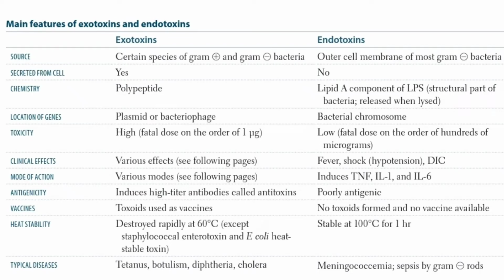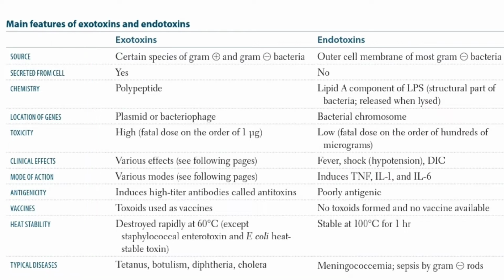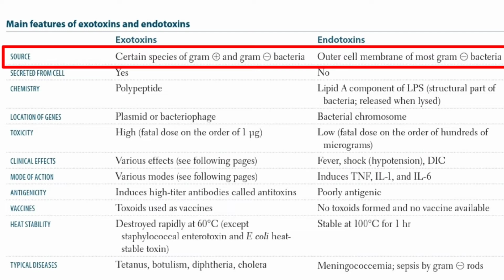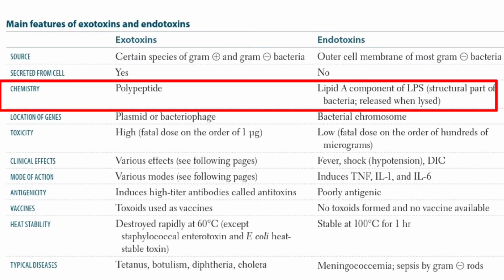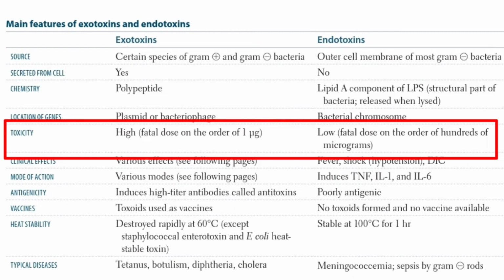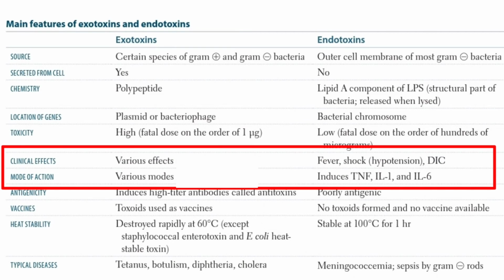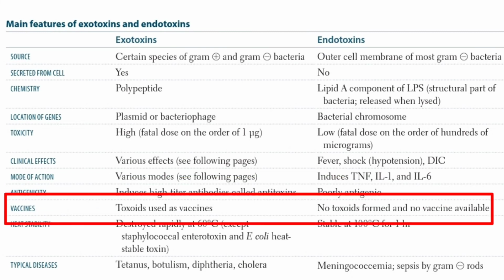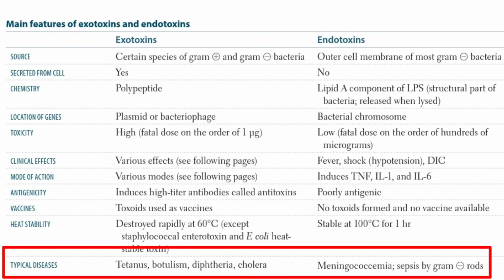Exotoxin and Endotoxin-10